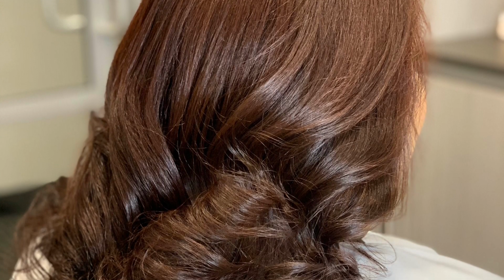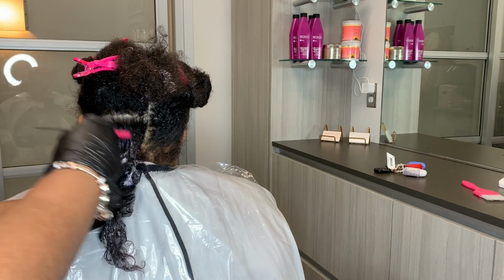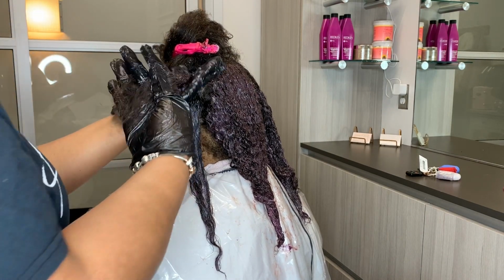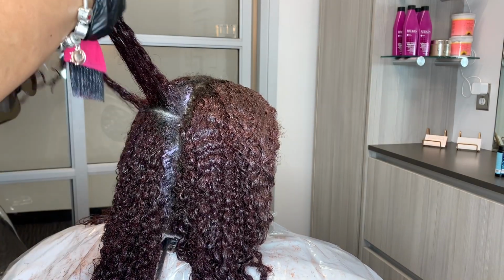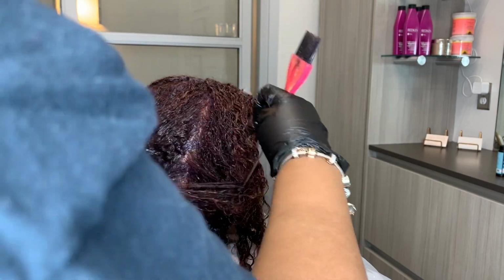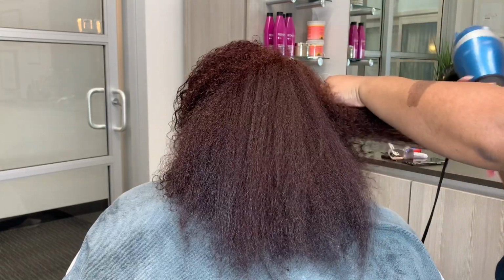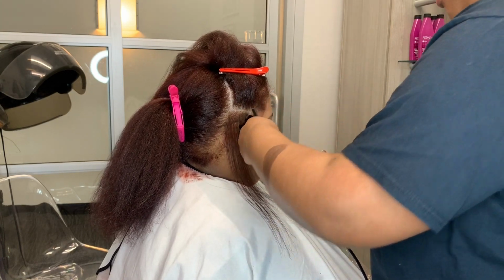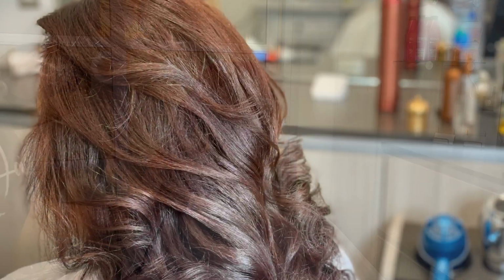SALON WORK | HOW TO: Burgundy Red Hair Color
If you are new my name is Kameron. I am a professional hairstylist in New Orleans, La and I specialize in Natural Hair! I'm so excited for y'all to see this video because i think it'll help a lot of you all. Whether you are a stylist or you're doing your hair yourself at home this video will be perfect for you.